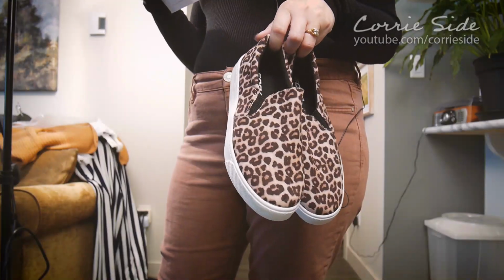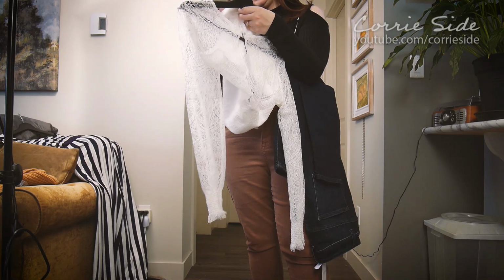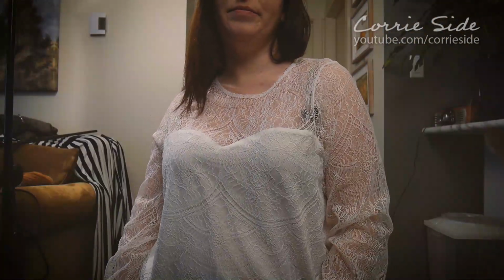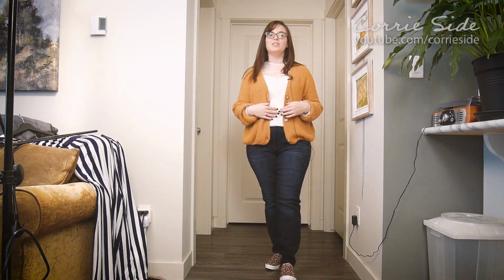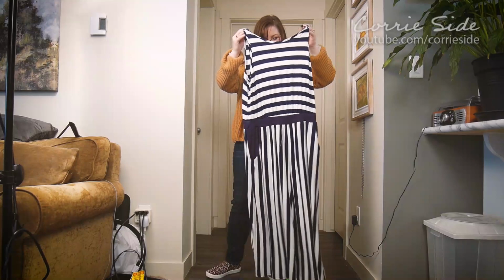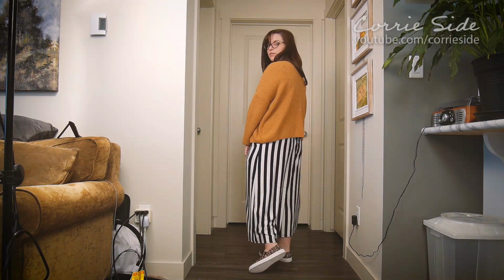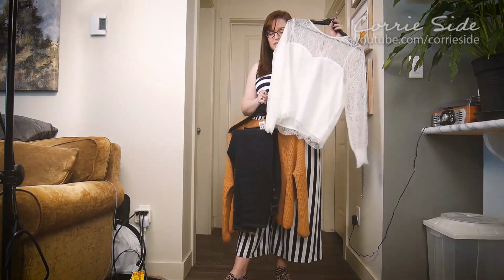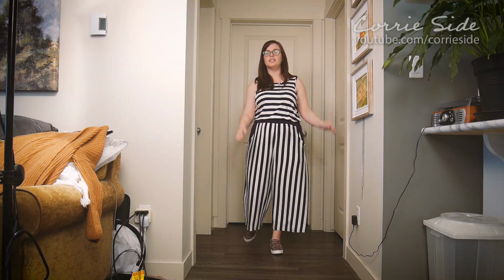FrockBox Clothing Haul - September 2019 Try On & Review | CORRIE V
WRITE TO ME:
Corrie V

     I can redeem points for beauty products!
     You save 5%, I save 5%!